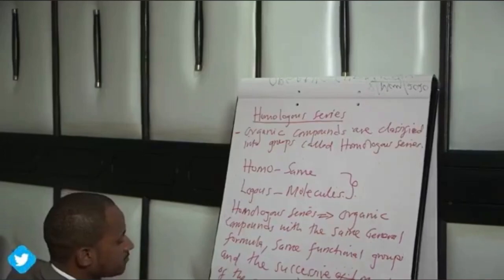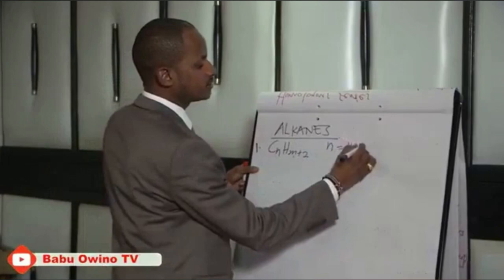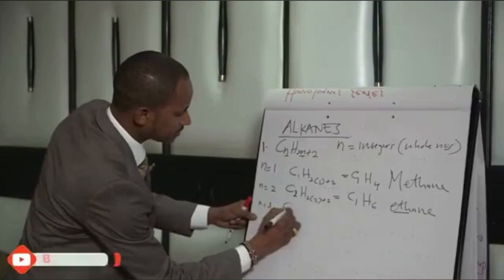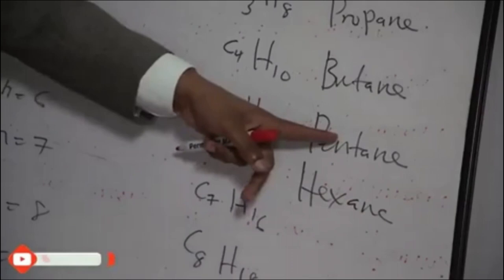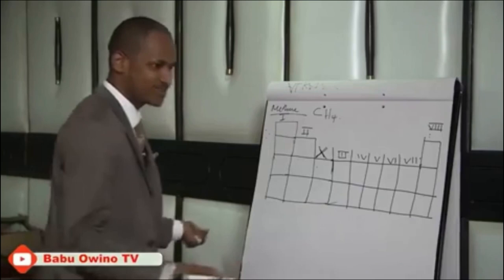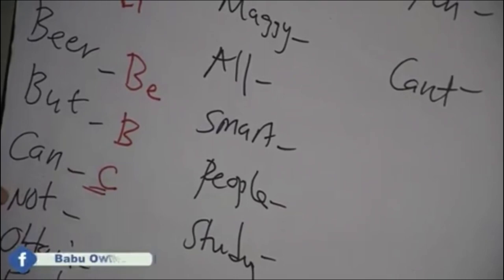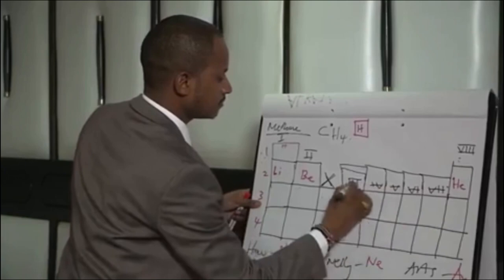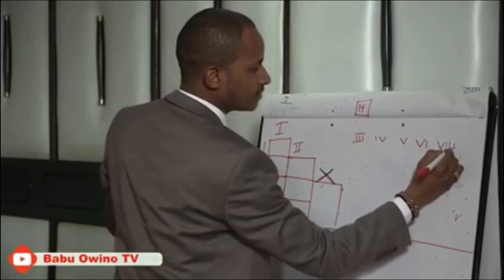MP Babu Owino teaching CHEMISTRY. KCSE Revision.